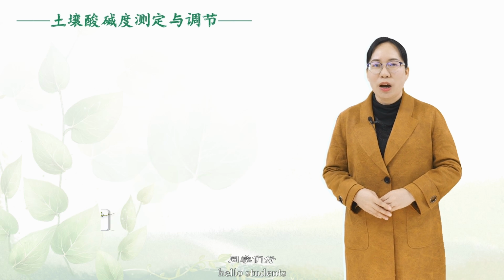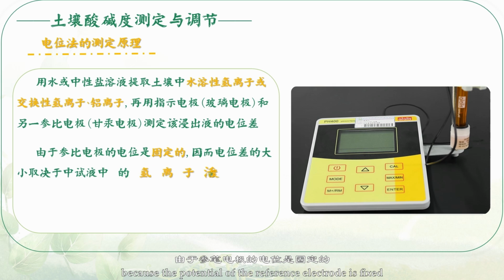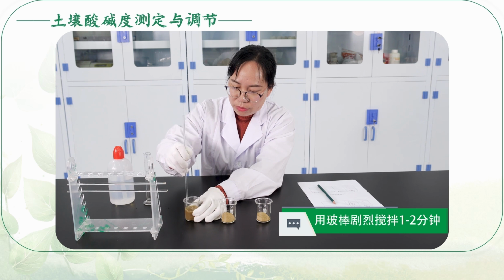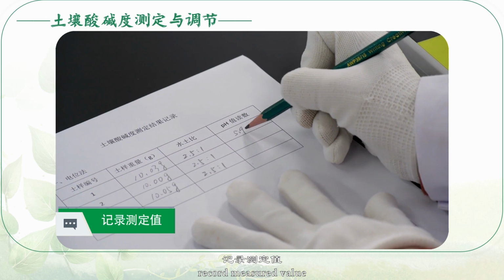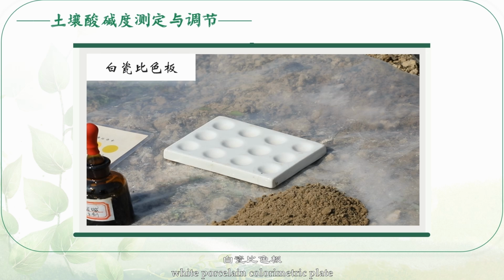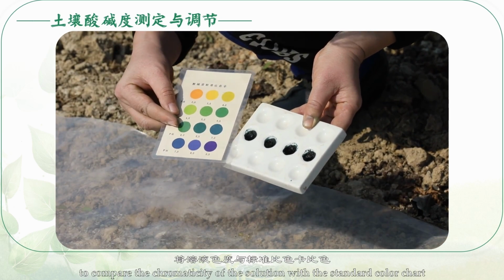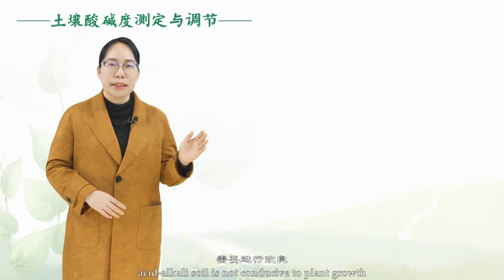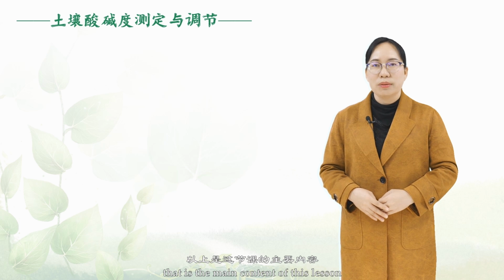28. Soil pH Measurement and Adjustment